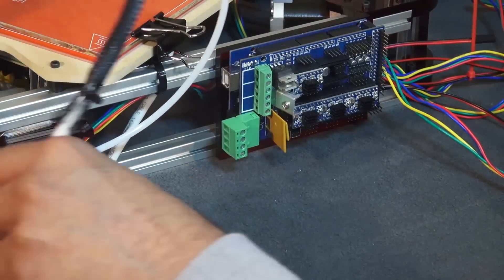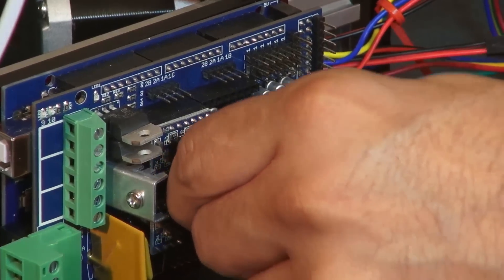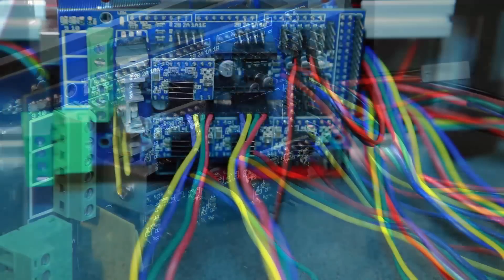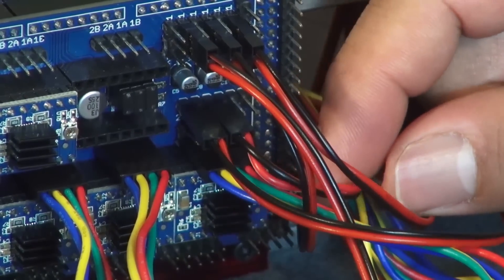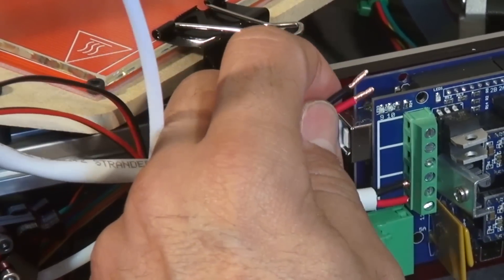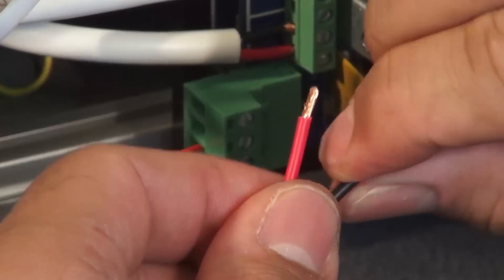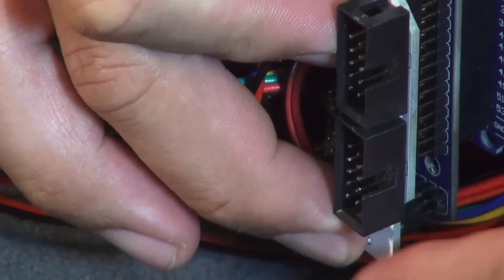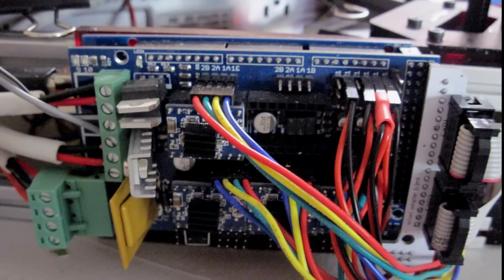Kossel Clear Build Instructions Chapter 24: Wiring the RAMPS